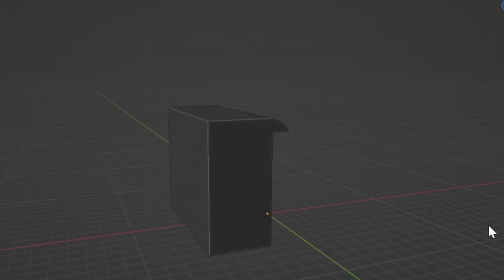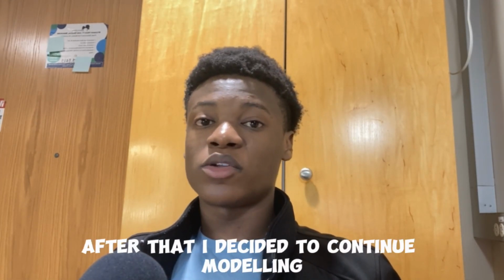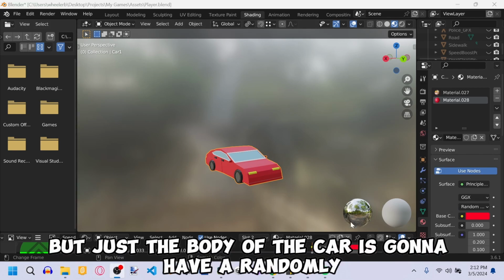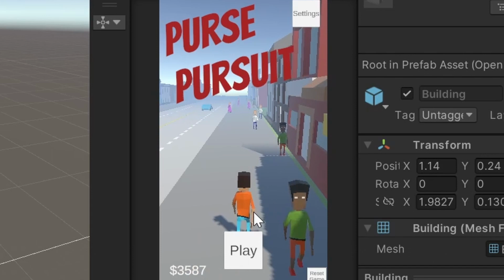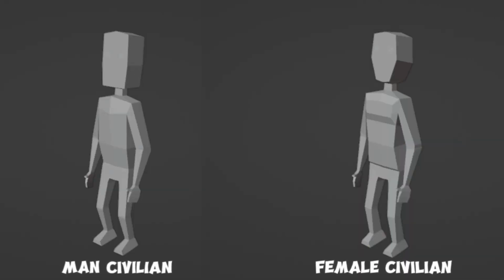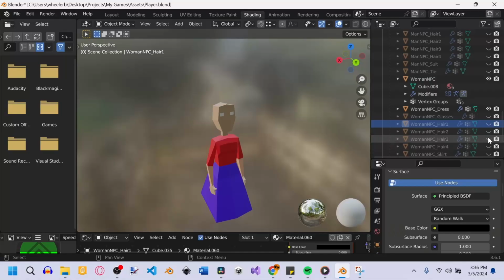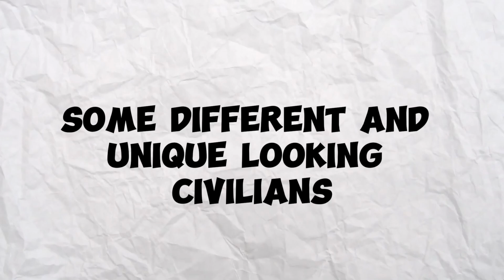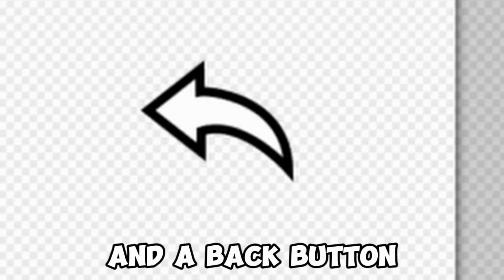Revamping the Graphics of my Pickpocketing Game - Devlog 4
I'm making a pickpocketing mobile game with Unity and C#. This is the fourth video in this series, enjoy! This is a devlog, where I'm revamping the graphics. I will be revamping the buildings, cars and civilians.